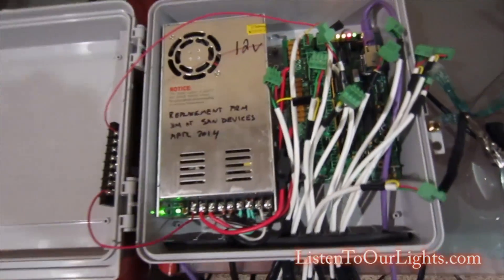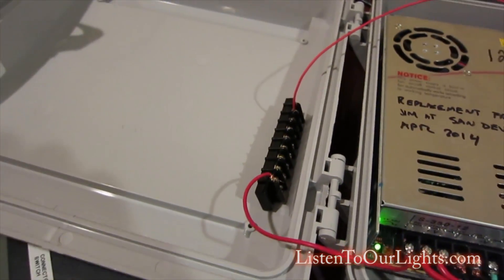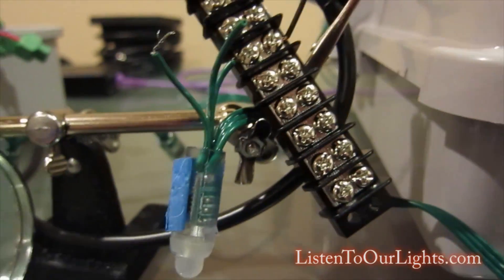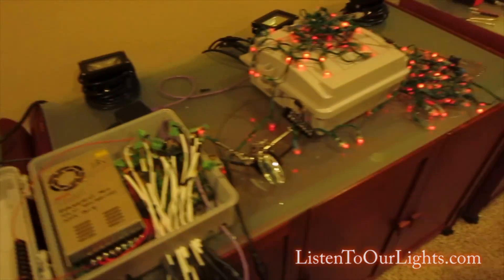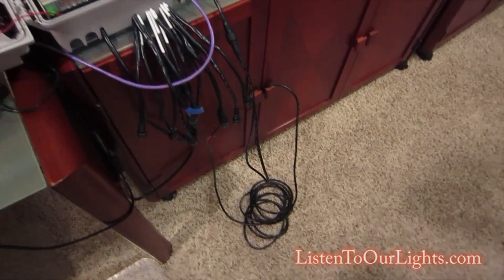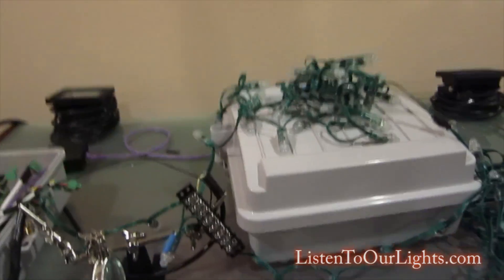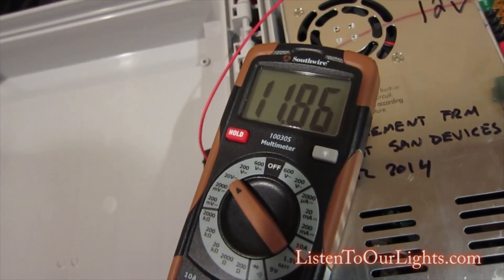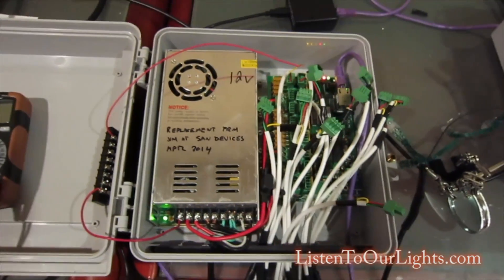RGB Power Injection Test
RGB Pixel Power Injection Test.

Showing effects before and after power injection.

Using:
San Devices E682 Pixel Controller
12v WS2811 pixels 50 pixels/string * 3 totalling 150 pixels
18' 4-core cable.
12v PSU
Regular Old power cable with end chopped off.
LOR S3 Sequence Editor Software.
Connected to E682 via 1.31 Ethernet.